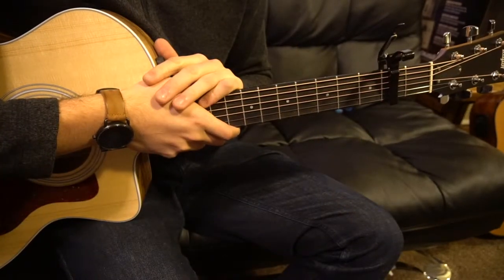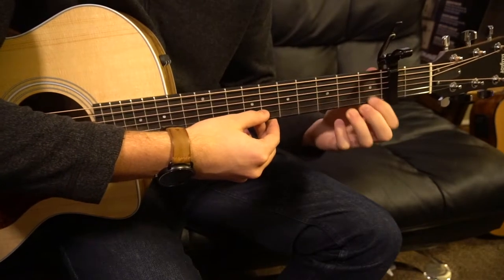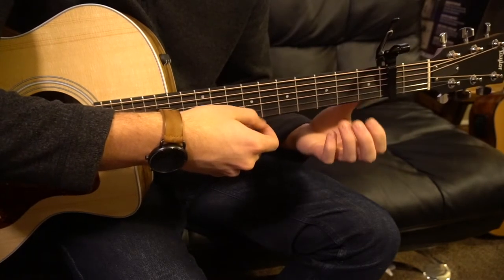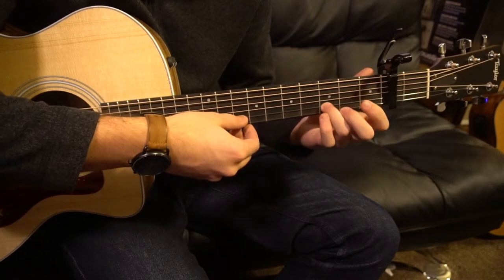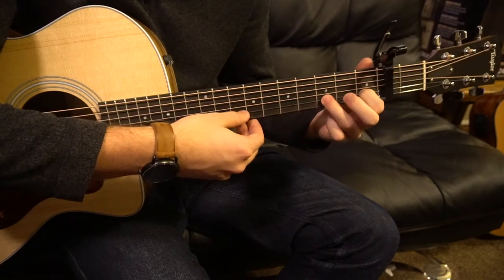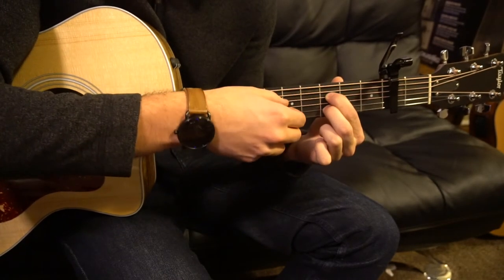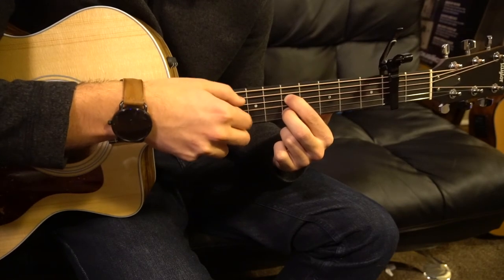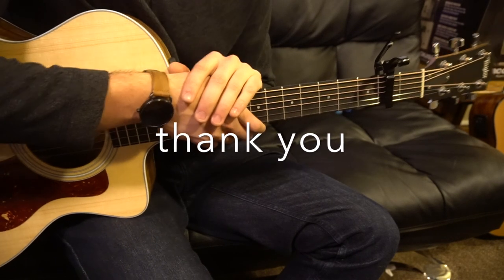Where We Start // Vance Joy // Easy Guitar Lesson